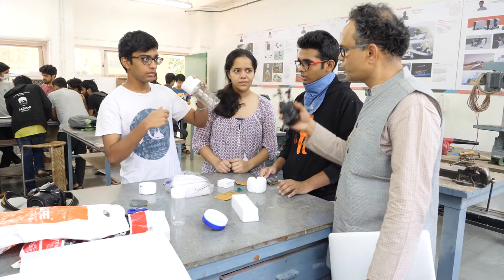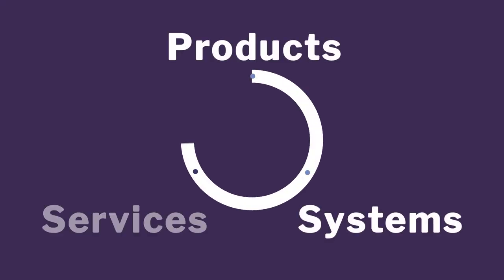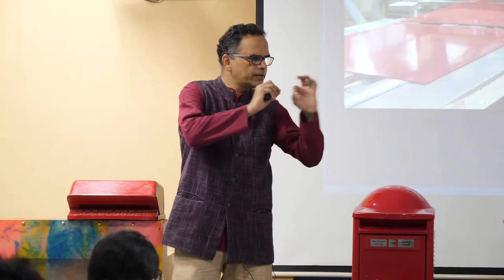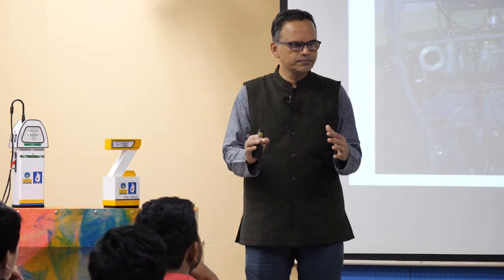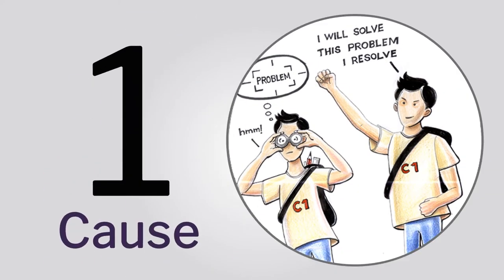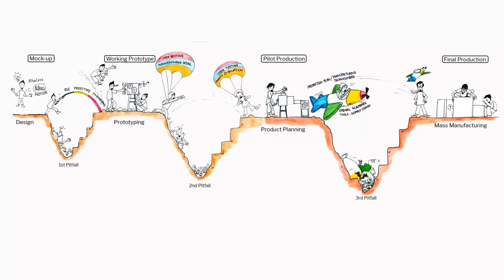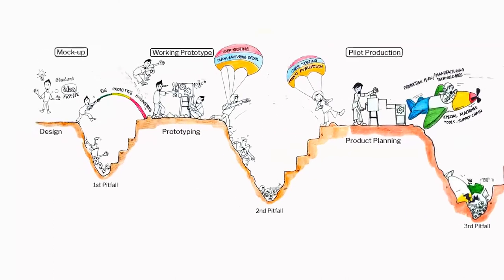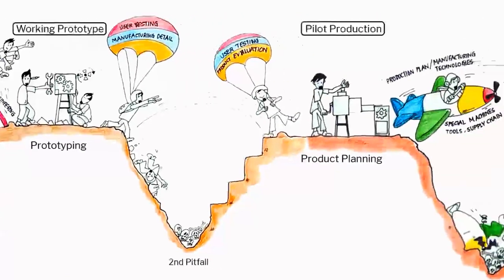Course Introduction: Innovation by Design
Innovation by Design